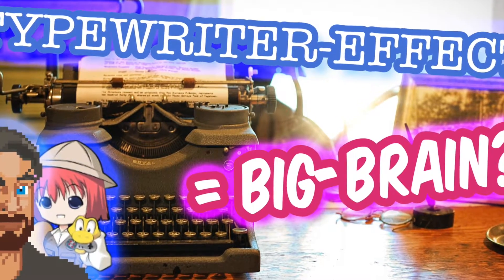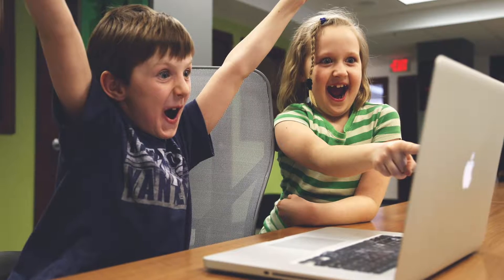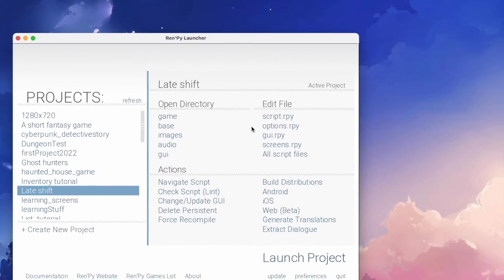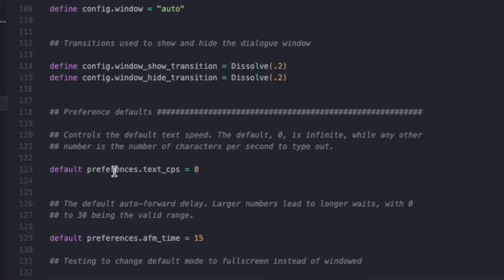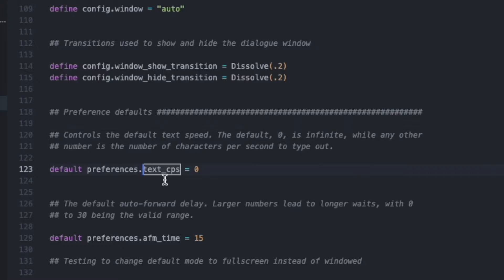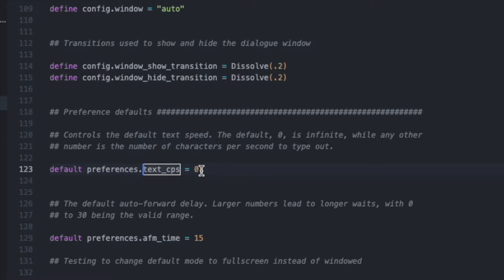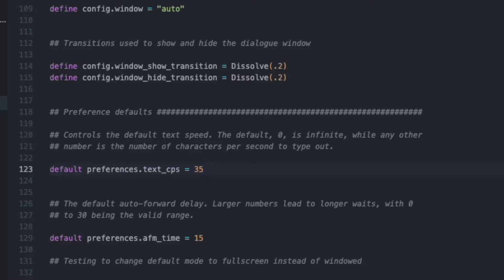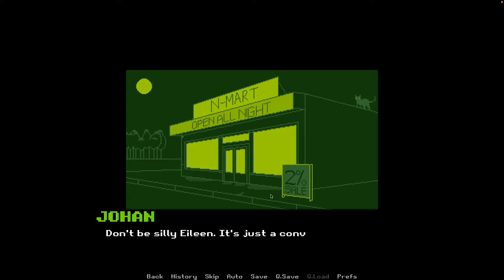Typewriter effect for Dialogue in REN'PY - The EASY way!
Would you like to add a typewriter effect for your dialogue in Ren'Py? Well, let's do it the easy way!